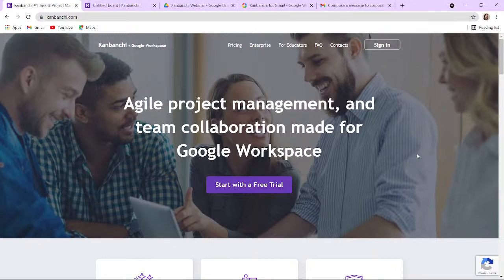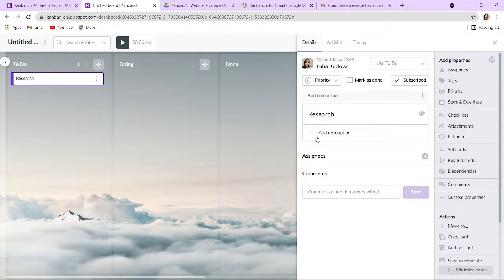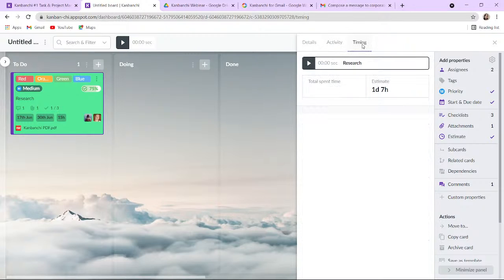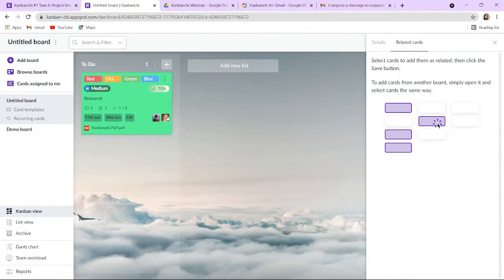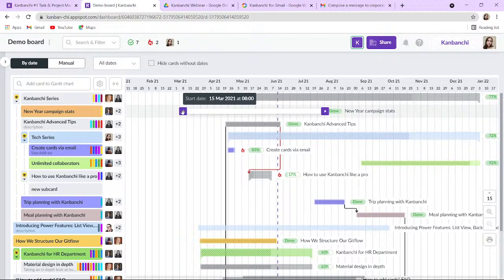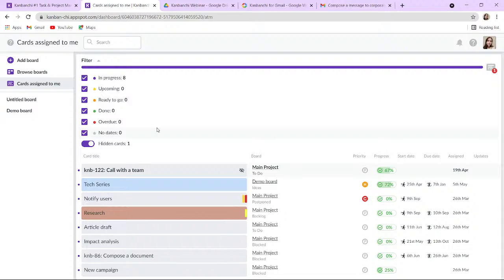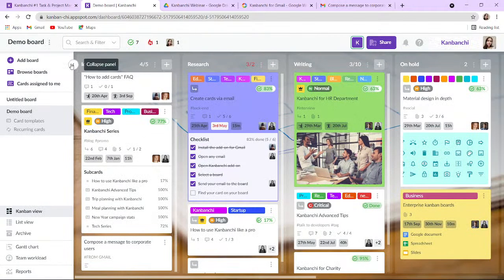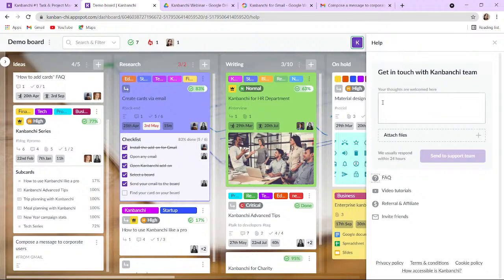Webinar: Kanbanchi for maximum team performance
In just 30 minutes, you’ll learn:
- Ways to build an efficient workflow
- How to collaborate smartly as a team
- Why you need Gantt Chart for effective teamwork
- How to monitor team progress with Time Tracker
- What power lies in the G Suite integration